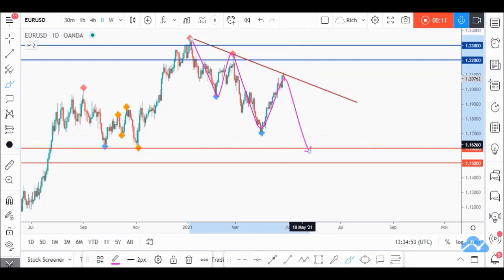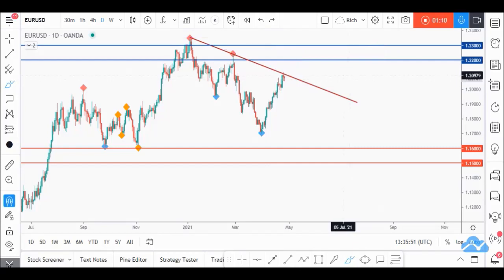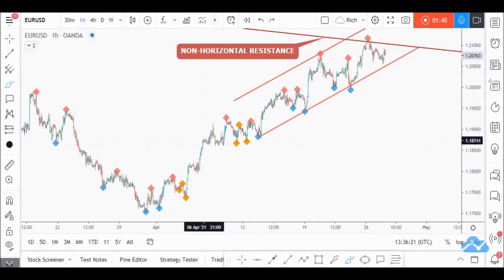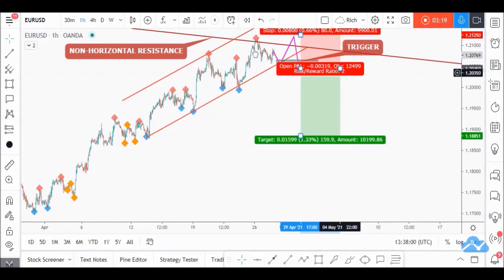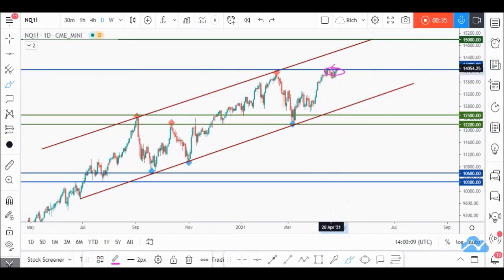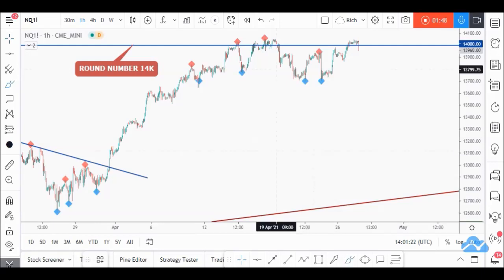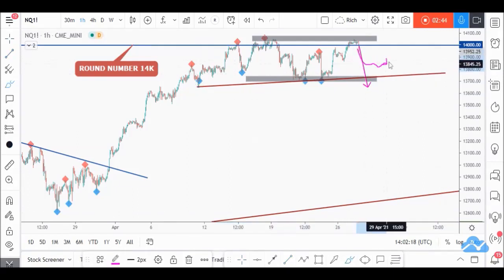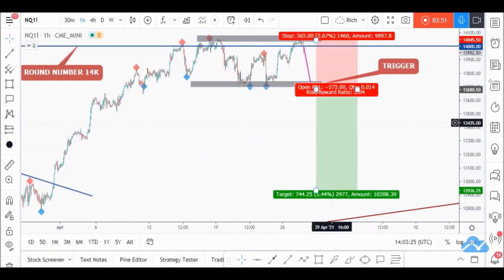EURUSD & NQ1! - Detailed Top-Down Analysis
EURUSD is approaching a resistance area and we are looking for sell setups.

NQ1! is sitting around a strong round number so we are also looking for sell setups.